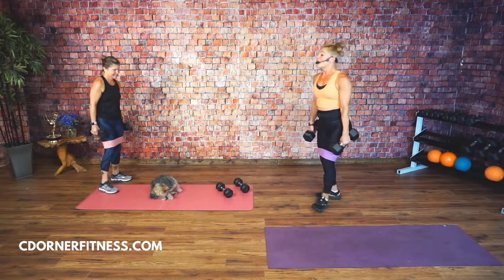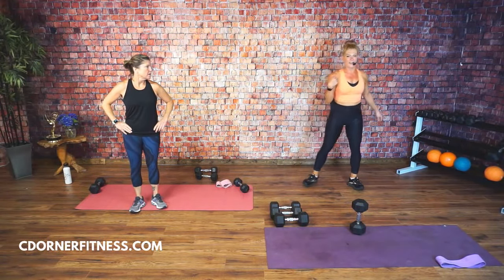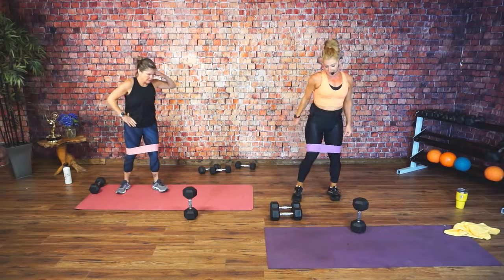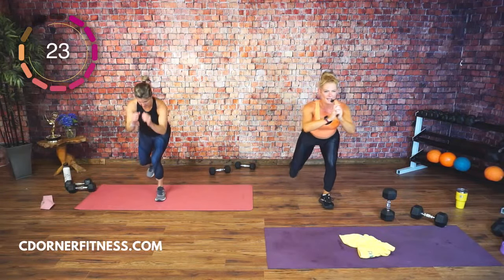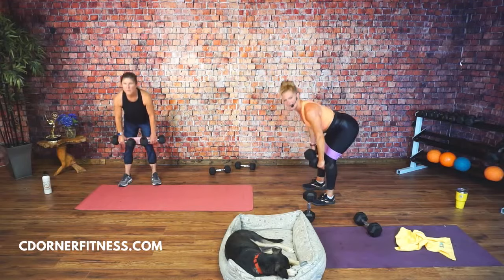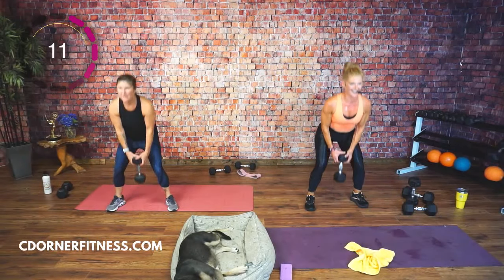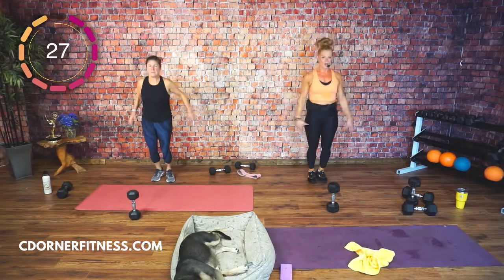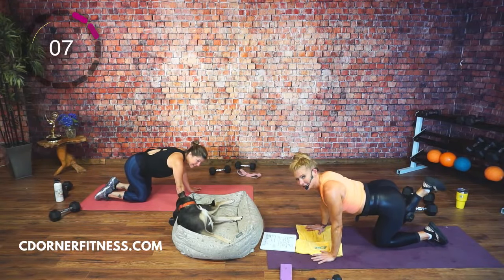45 Minute Glutes and Cardio Workout - Lower Body Strength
Get ready for this Crazy fun Glutes and Cardio Workout you can do at home with dumbbells and mini bands!
Intervals of strength training for that butt mixed with Cardio bursts for your lower body!!
Let't move and sweat!!